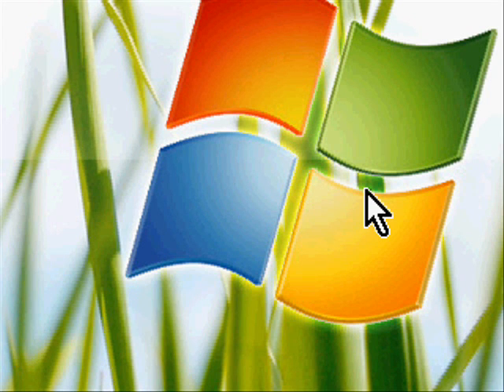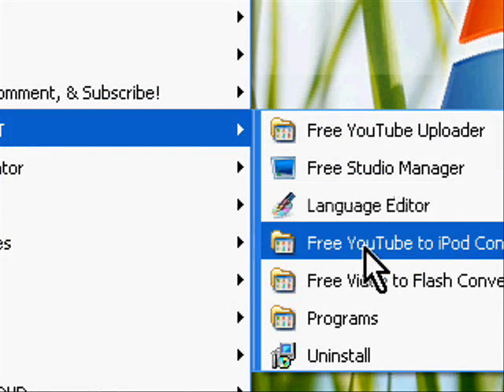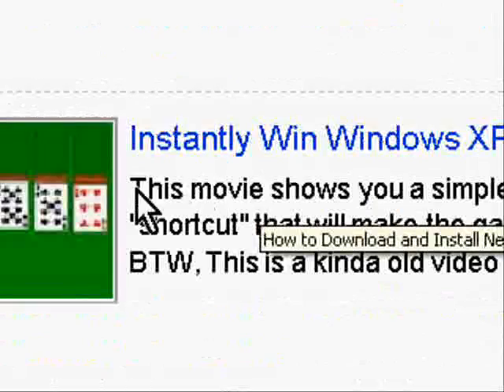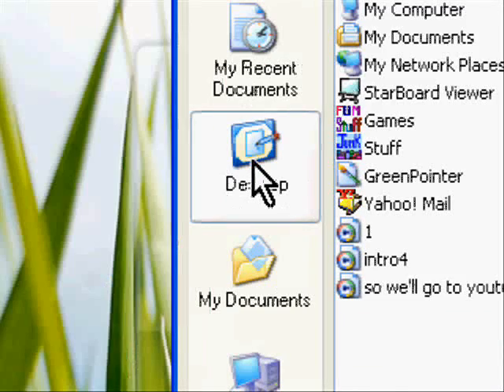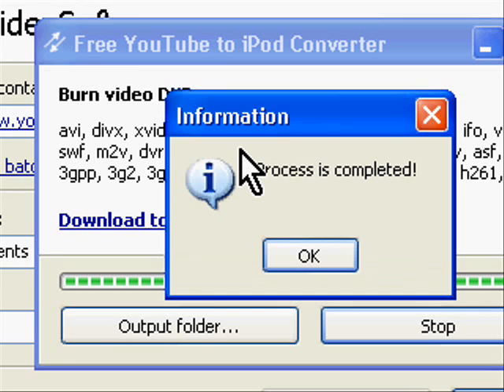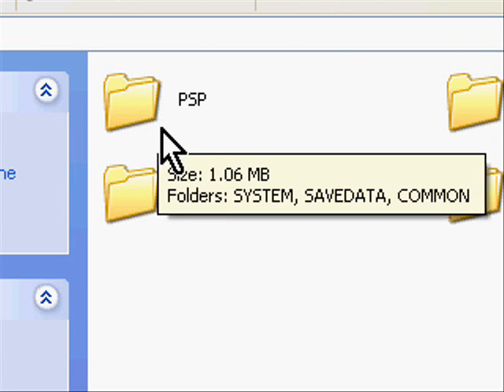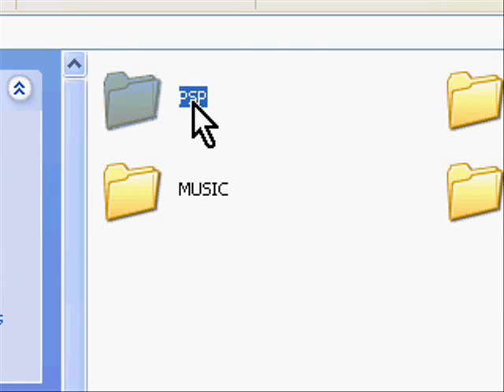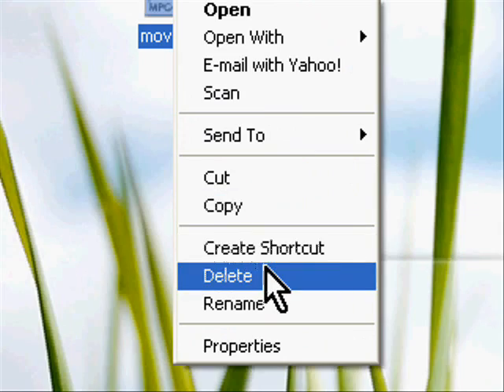How to Get YouTube Videos Onto Your PSP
--THE WAY THAT ACTUALLY WORKS--